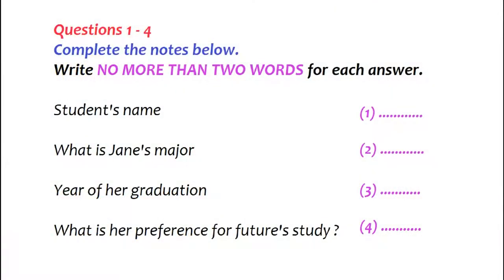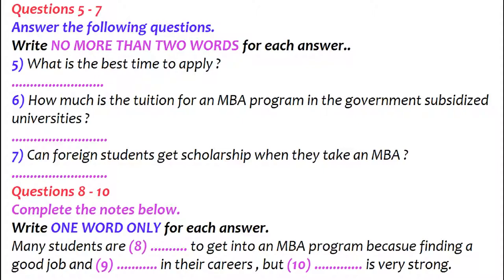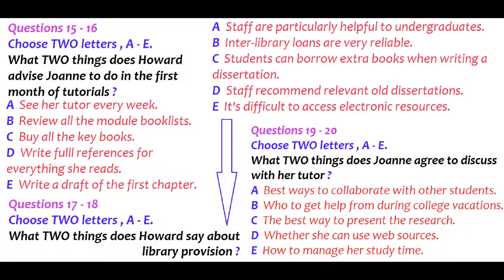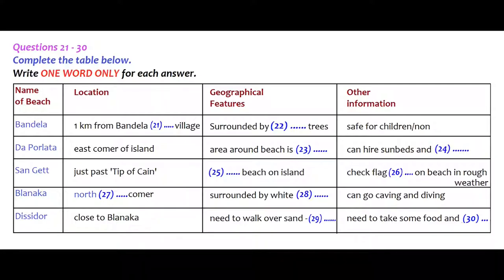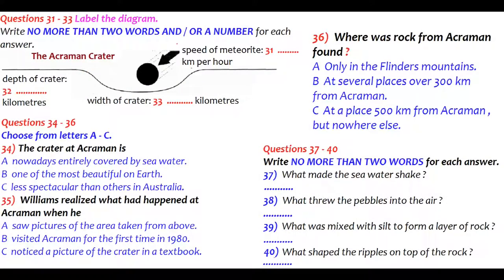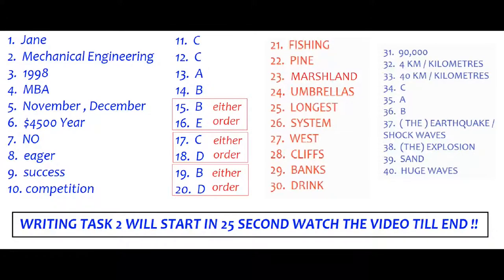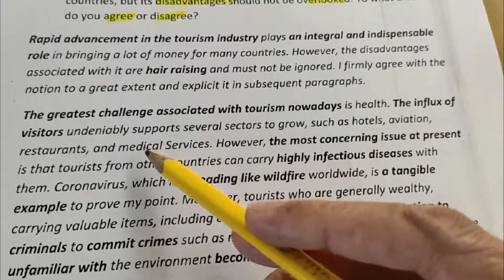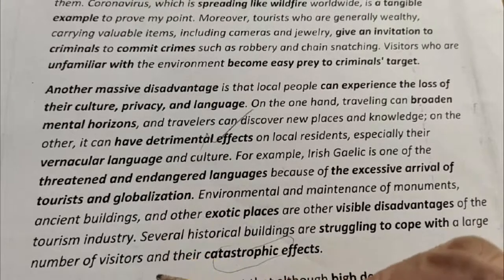IELTS LISTENING 11